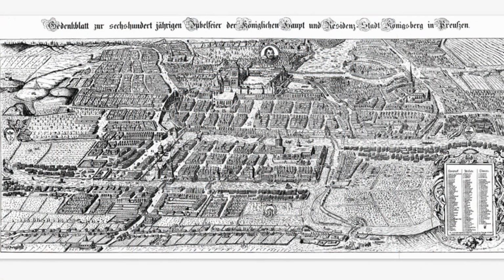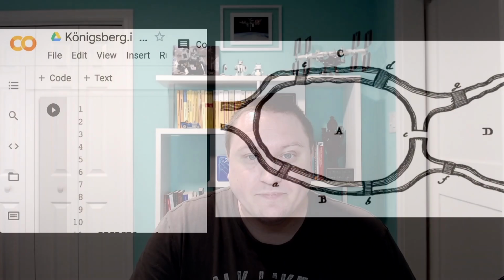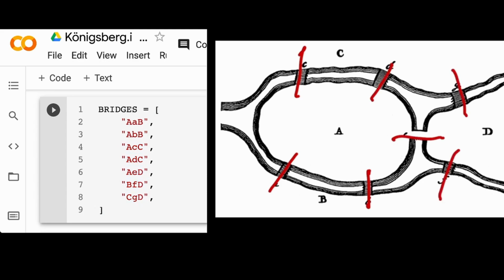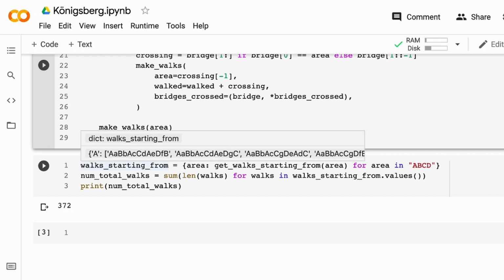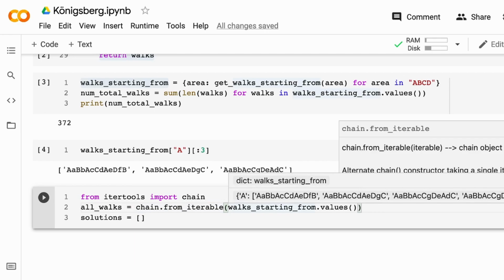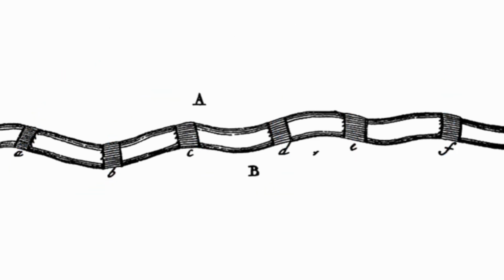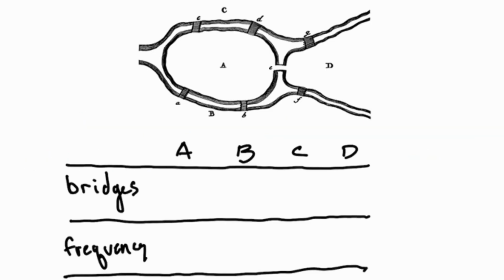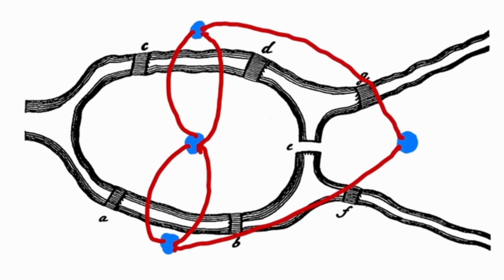Solving the Königsberg Bridge Problem with Python | Graph Theory With Python #1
In this video, you'll see how to solve the famous Königsberg bridge problem from graph theory using pure Python. We'll write a recursive algorithm to check for eulerian circuits. Then we'l see how Euler solved the Königsberg bridge problem — which gave birth to the field of Graph Theory — and compare Euler's solution to the one we write in Python. Euler probably wouldn't like using Python to solve the problem!

TIMESTAMPS
0:35 - What The Königsberg Bridge Problem Is
2:21 - How Euler Heard About the Problem
3:11 - How Leibniz Influence Euler to Attack the Problem
6:36 - How to Brute Force a Solution Using Python
19:38 - Why Euler Would Hate The Python Solution
20:26 - How Euler Solved the Problem
29:20 - What Königsberg Has To Do With Graph Theory
31:11 - Final Thoughts and Conclusion

GRAPH THEORY WITH PYTHON SERIES

HELPFUL LINKS
➢ The Truth About Königsberg by Brian Hopkins and Robin Wilson

➢ Analysis Situs, the Foundations of Mathematics, and a Geometry of Space by Vincenzo De Risi

SUPPORT ME
My content is, and always will be, completely free. But your support goes a long way to motivate me to continue to produce top-notch math and programming content. You can tip me using any of the following links: